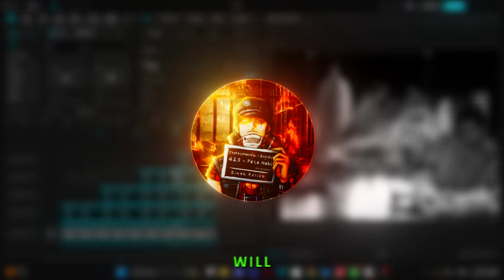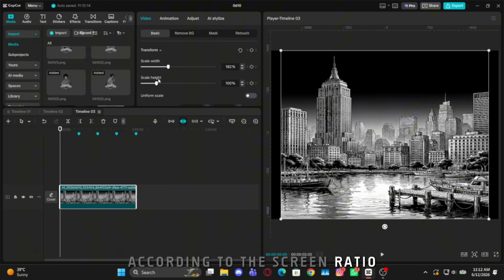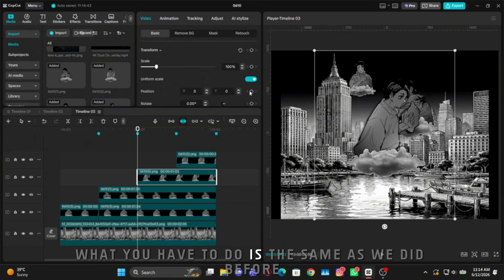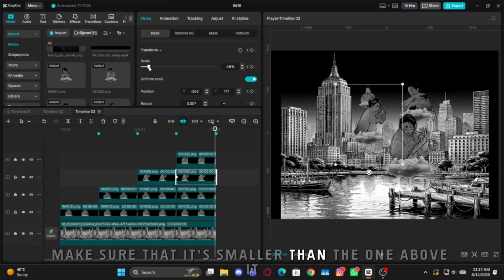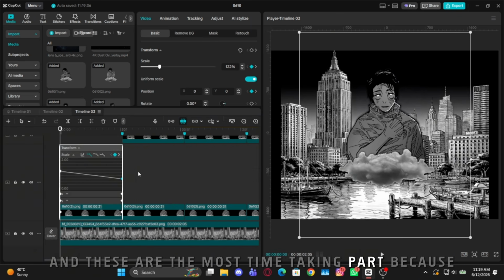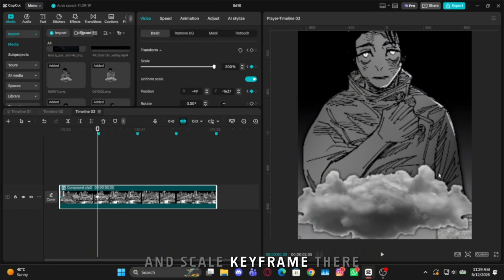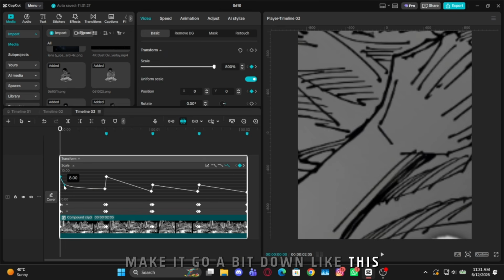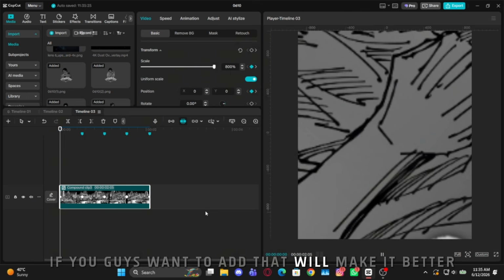Null Tutorial for Manga Edits | CapCut Tutorial#capcutpc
Null Tutorial for Manga Edits | CapCut Tutorial

This video is created for entertainment and educational purposes.

🎥 About Zee Edits

• Manga Edits
• Anime Edits
• CapCut Tutorials
• Editing Tutorials
• Edit Breakdowns
• Editing Tricks & Tips
• YouTube Shorts Content
• Creator Content